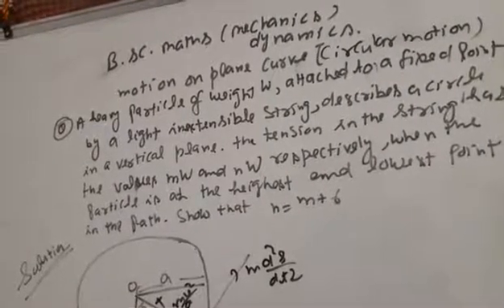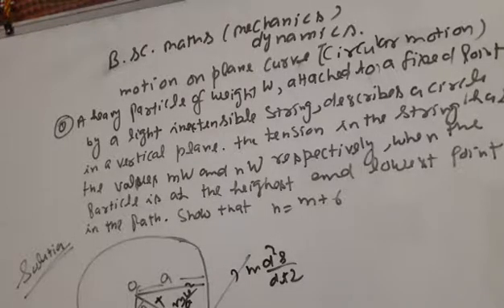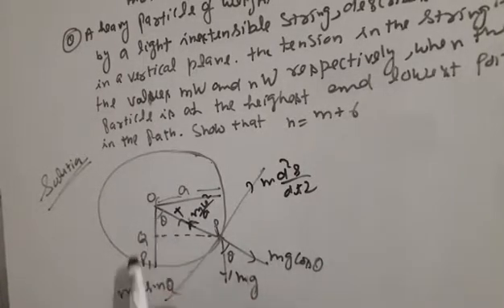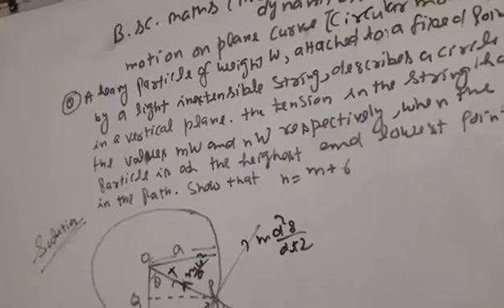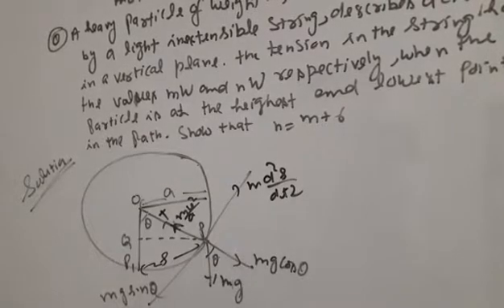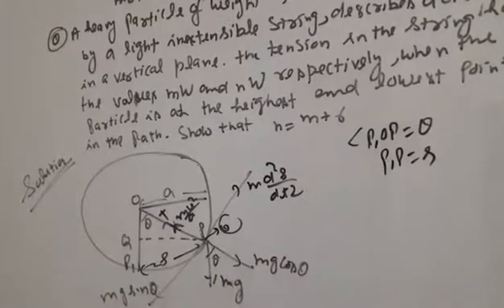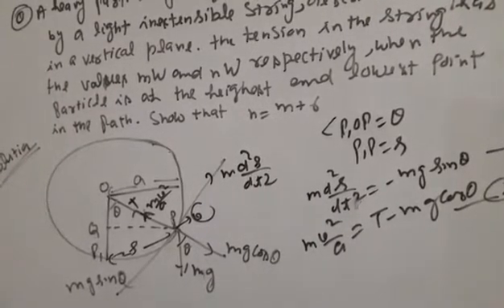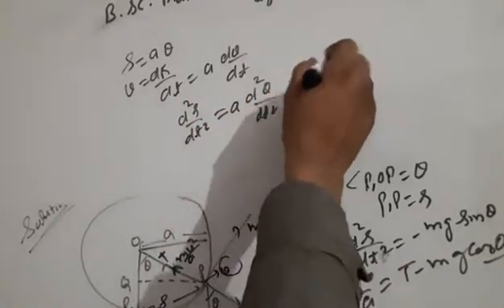Motion on plane curve(circular motion)bsc class dynamics video 13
About this viedeo question on circular motion